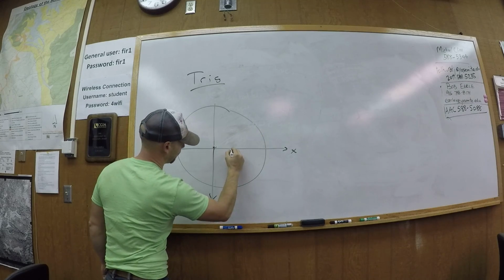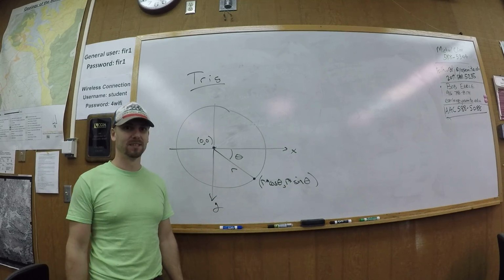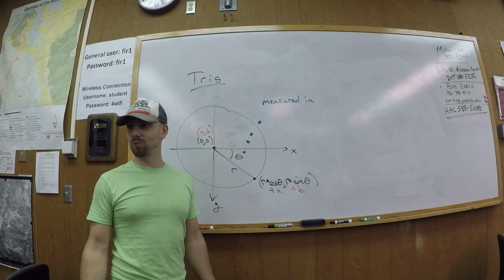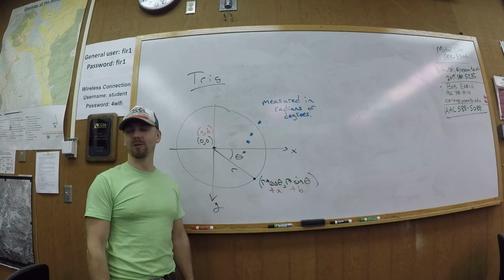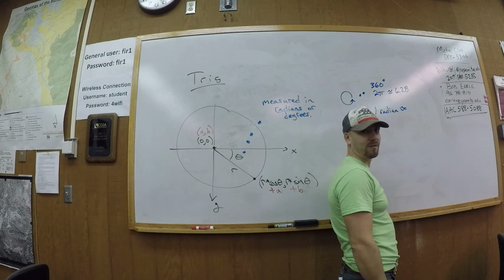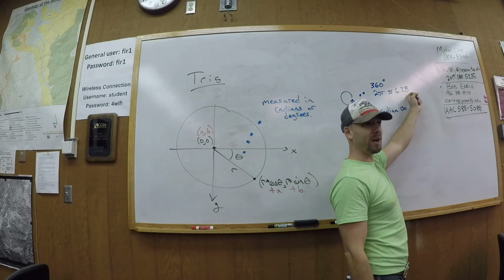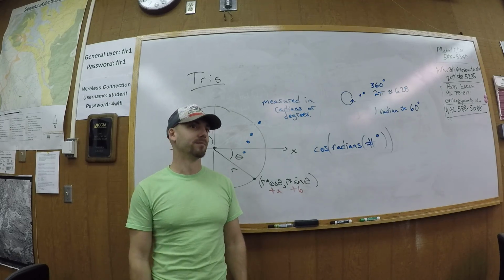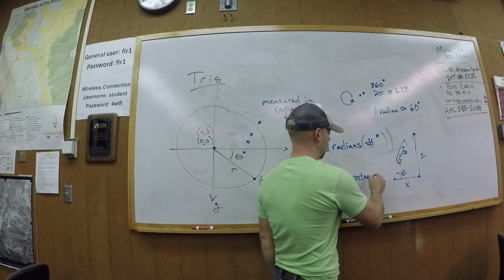Trig for Programming